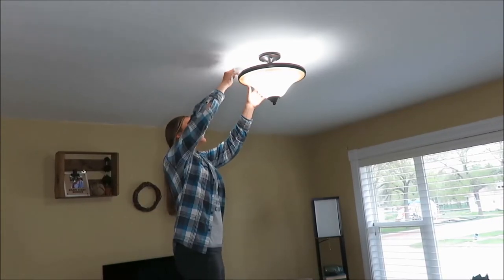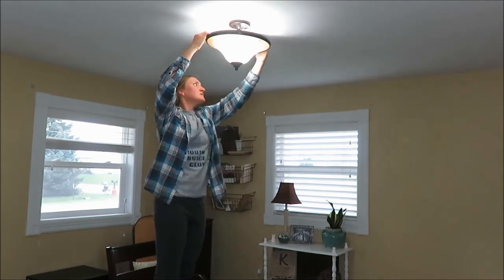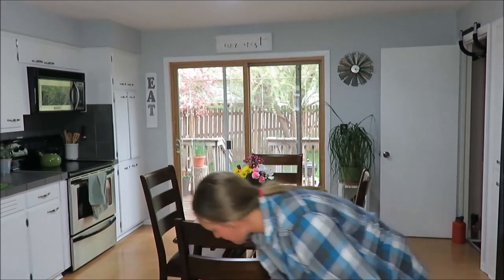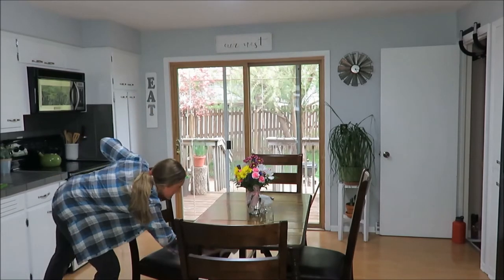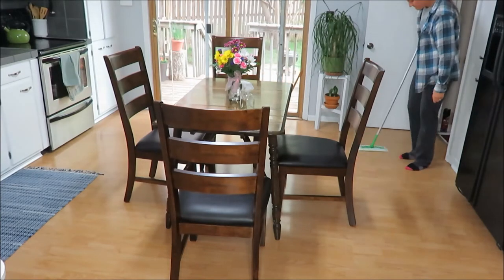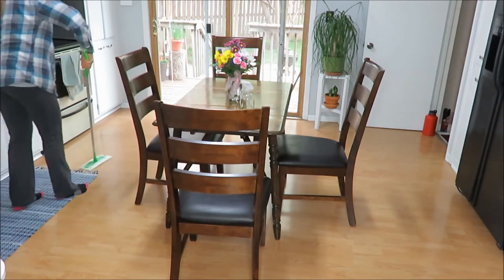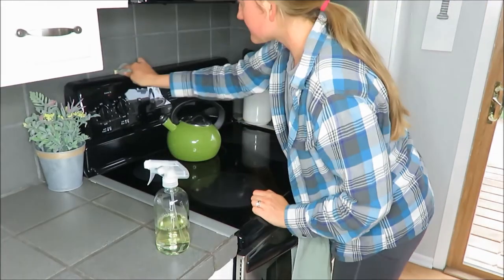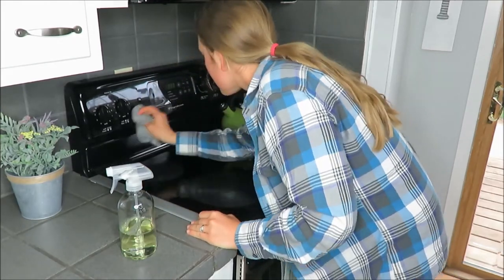CLEAN WITH ME | GETTING THE NITTY GRITTY | COLAB WITH KRISTINS CHAOTIC LIFE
TODAY I AM SHARING WITH YOU A CLEAN WITH ME.  I AM CLEANING AREAS THAT ARE DONE BI-ANNUALLY AND ARE NOT ALWAYS THE MOST FUN TO CLEAN:)